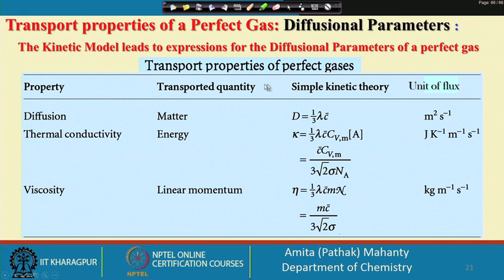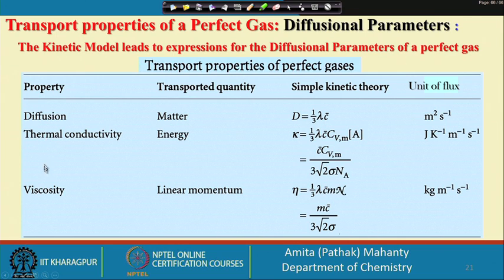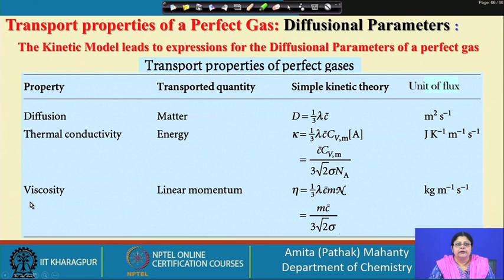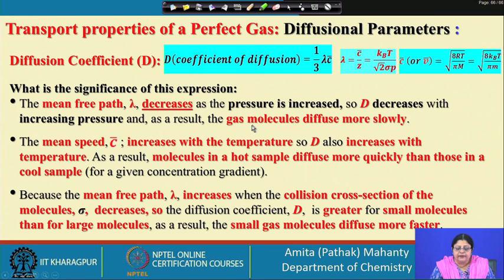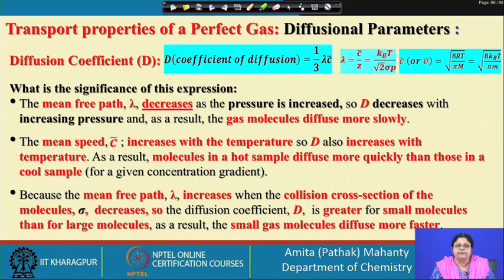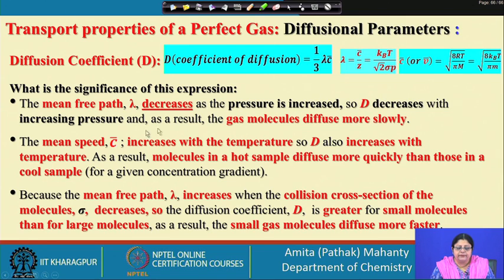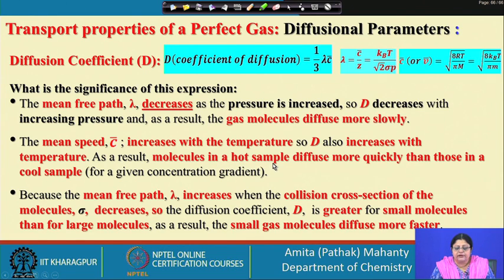Lecture 13: Transport properties of gases